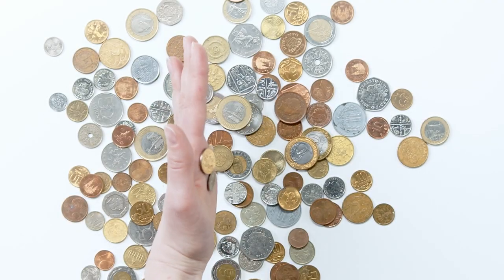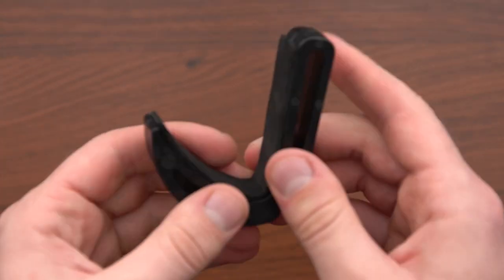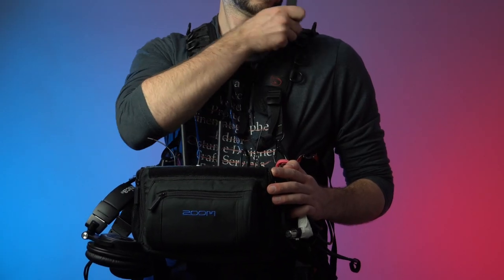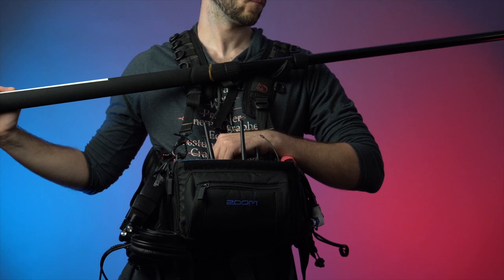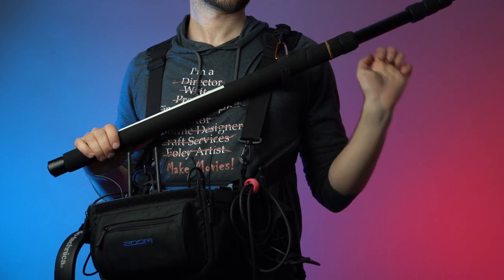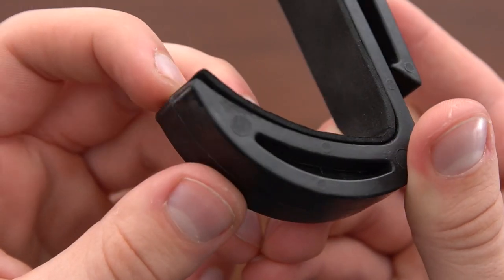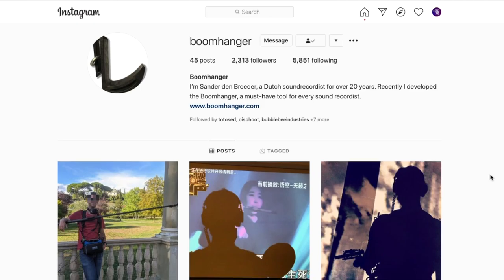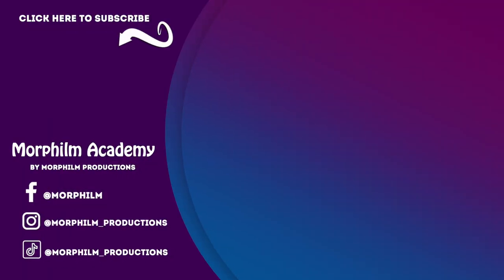The BoomHanger : a must have!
A must have accessory for any sound recordists. The BoomHanger is a simple yet genius invention to hold your boom pole while you mix, relax your arms or just wait for the DOP to be ready ;)

- - -  Audio - - -
Rode VideoMicro :

- - - Lights- - -

- - - Tripods- - -

- - - Editing- - -

- - - Set- - -

All opinions in my videos are my own and do not reflect the opinions of the brands mentioned. Also, we will always give our 100% honest opinion about a product.

Credits
Intro and outro music :
Copyright Morphilm Productions 2020 ©